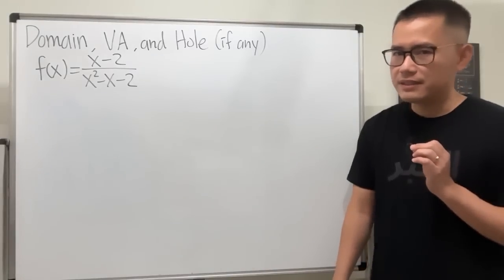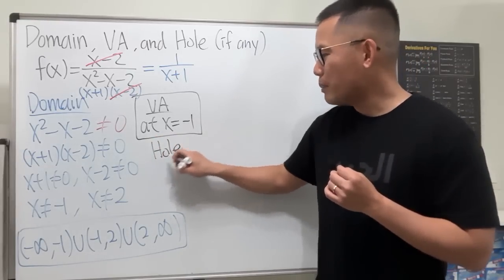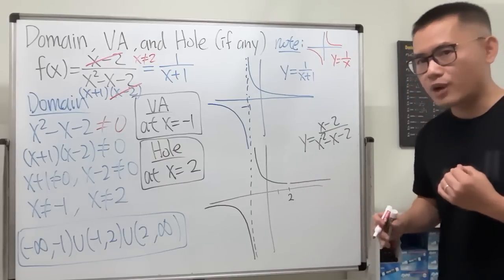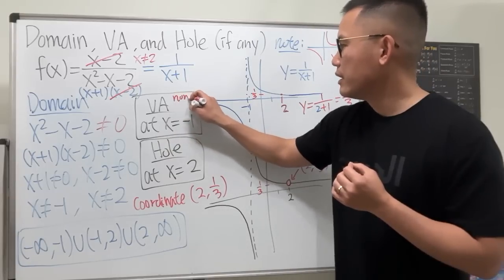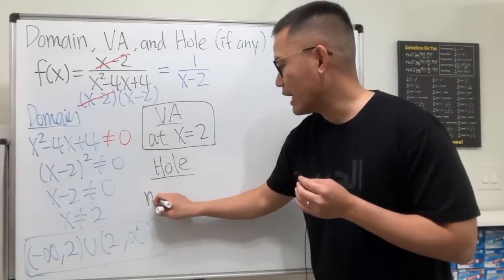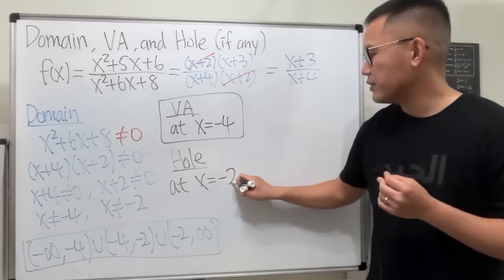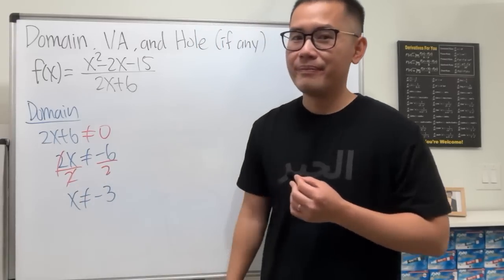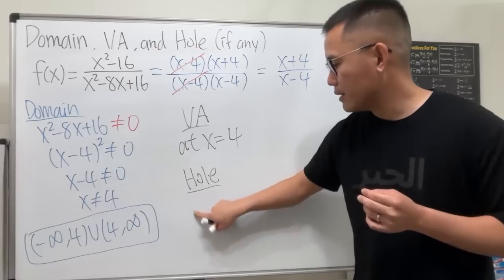How to find the domain, vertical asymptotes, and holes of a rational function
Learn how to find the domain, vertical asymptotes, and holes of a rational function. We will go over 6 examples that you will encounter in your precalculus class.

0:00 Really understand the domain, vertical asymptote, and holes
10:20 ex 2
13:09 ex 3
16:25 ex 4
17:58 ex 5
19:50 ex 6